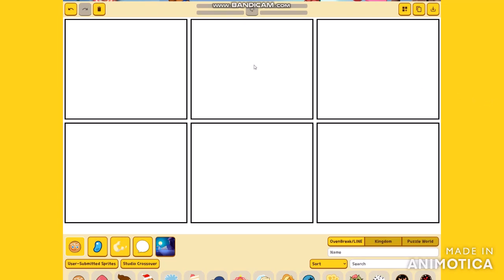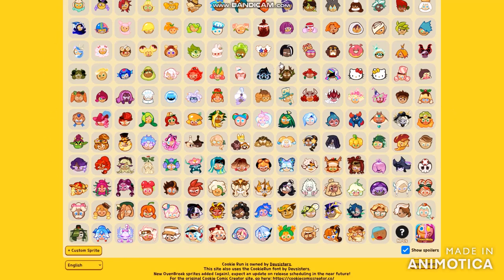Comic Studio Cookie Run Characters Takeover Canterlot High (Part A)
This is the Original Comic Studio Starting with Cookie Run and many franchise from over
7 years ago since release in 2016 and upcoming updates and projects in the future
the main comic studio is down here and it's one of the most popular studios that you like
so this is where I looked up while I was making the sixth soul jam video
and another link can lead you to the main website of comic studio

BROFIST .

WARNING!

Good Night✌